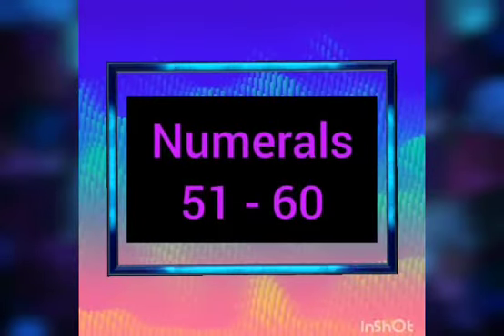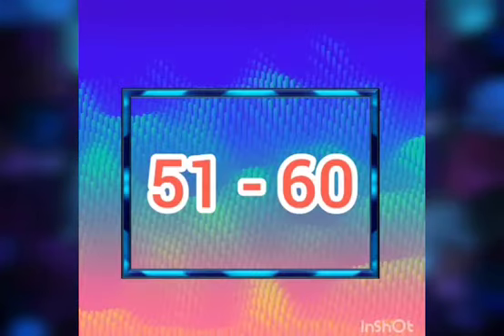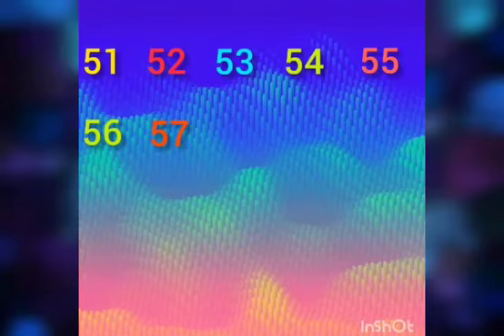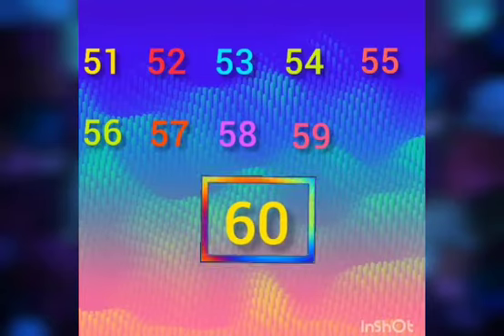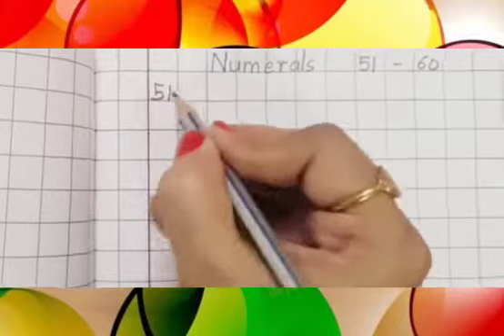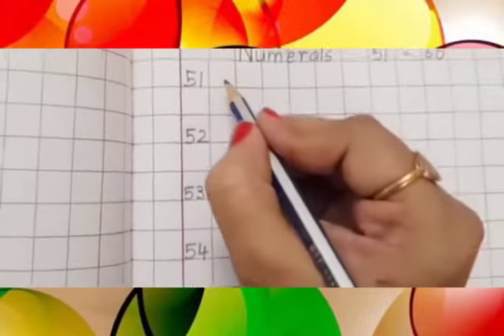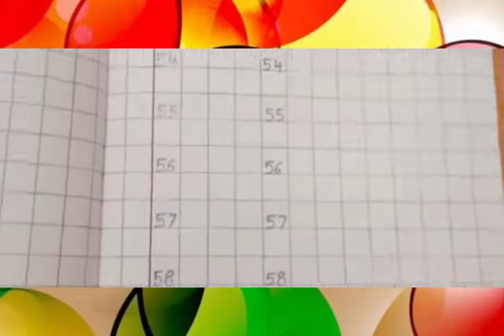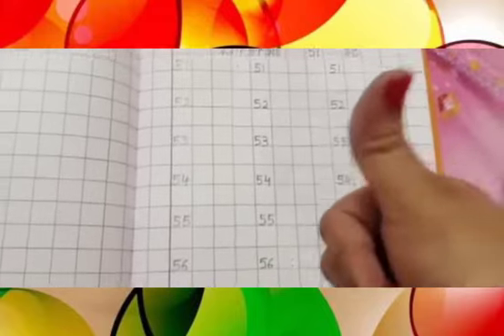UKG-A Numerals 51-60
Video from Khushbu Krunal Patel